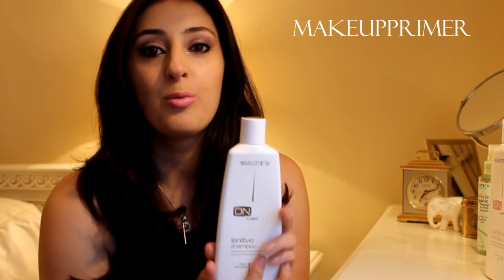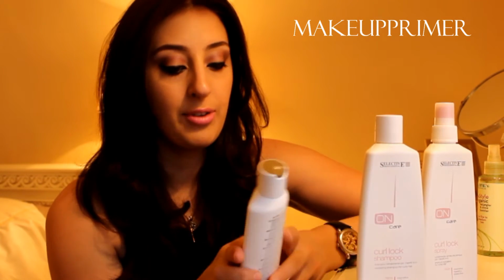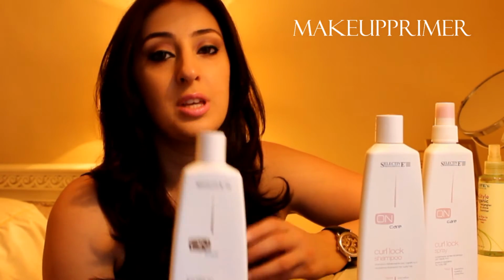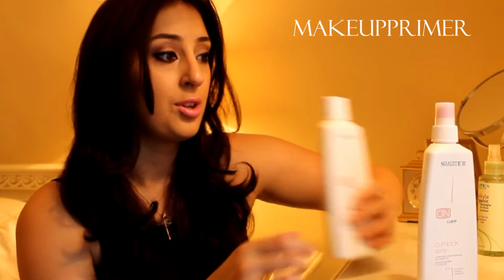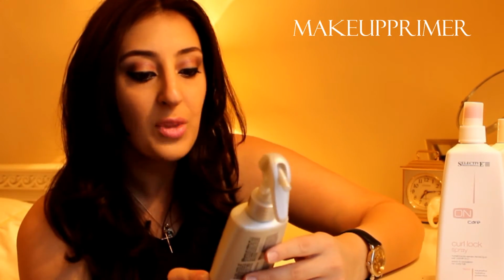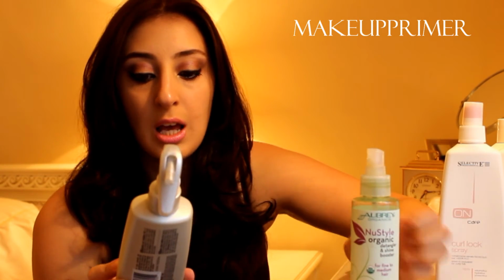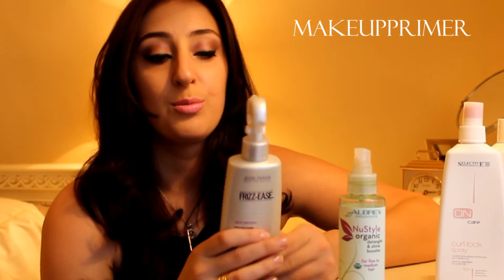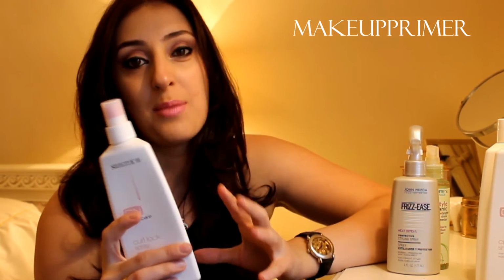selective professional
Selective Professional best hair care products! Review from MakeupPrimer Review channel.